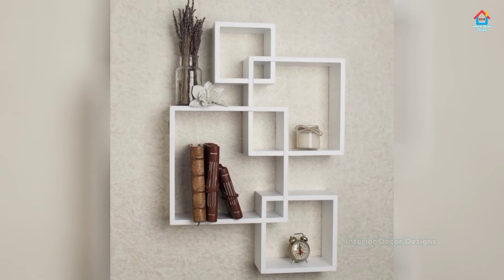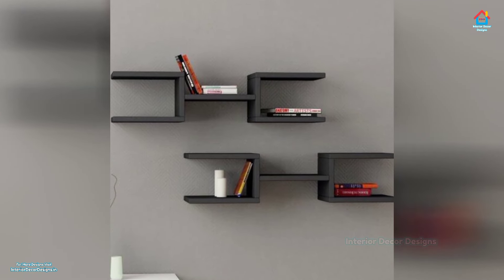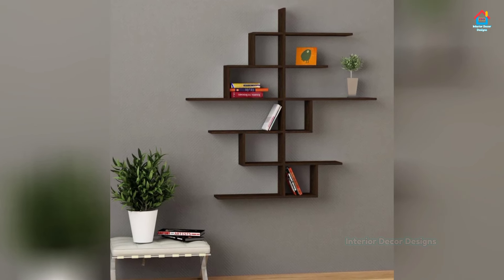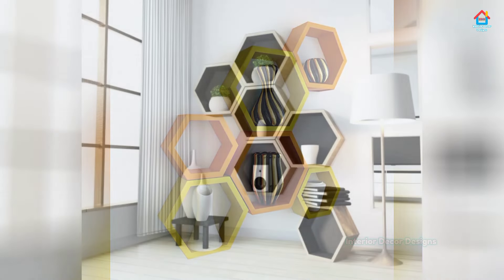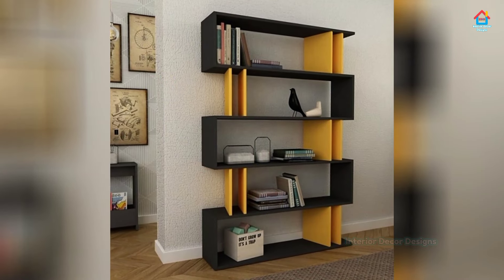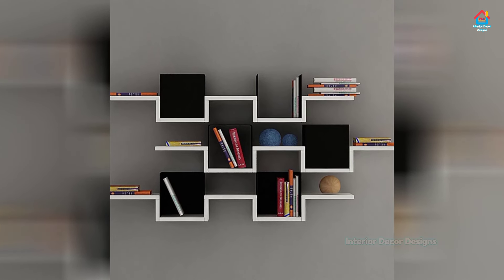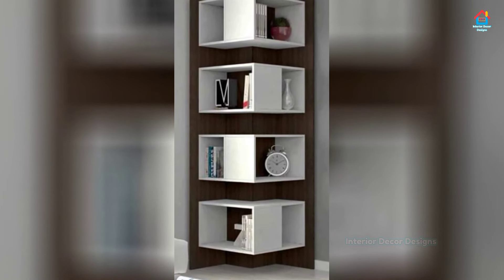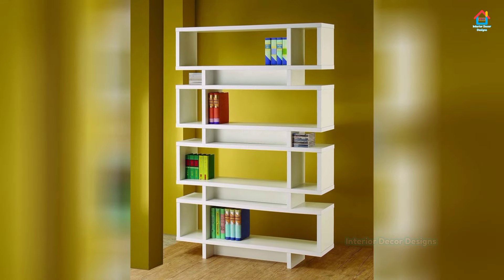100+ Floating Wall Shelves Designs For Wall Decorating Designs | Modern Wall Rack Shelf Designs 2024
100+ Floating Wall Shelves Designs For Wall Decorating Designs | Modern Wall Rack Shelf Designs 2024. Top Floating Wall Shelves Designs For Wall Decor Design Ideas | Modern Wall Rack Shelf Designs 2024

Floating wall shelves do not require any base or foundation that looks ugly so your hanging wall shelves can be used wisely to make your walls talk the style statement. Modern and stylish floating wall shelf designs can be designed in many ways but the best and most preferred one is the wall shelf design that suits your wall and your home interior decoration.